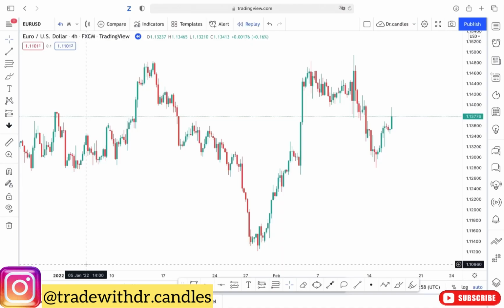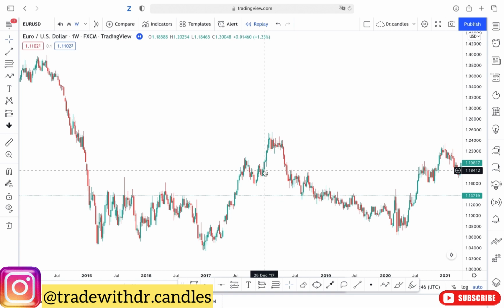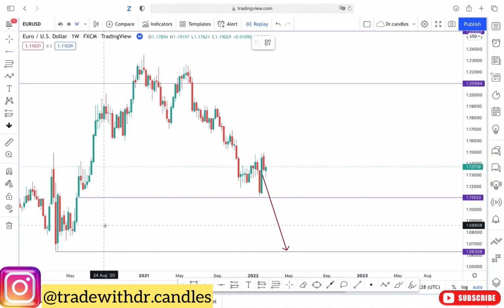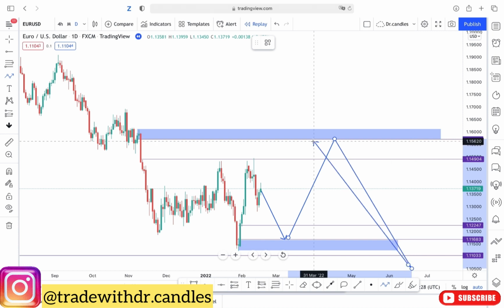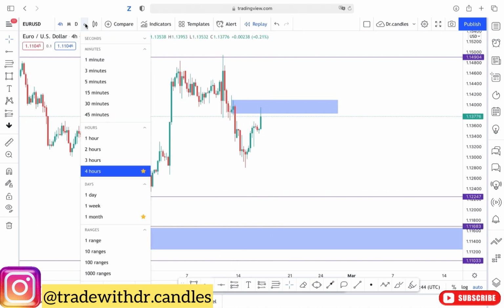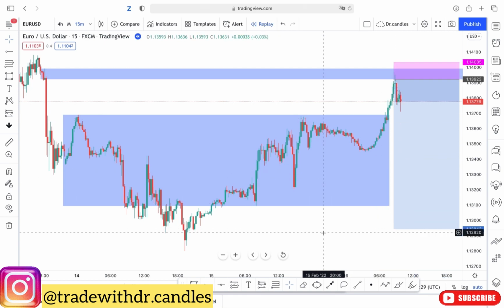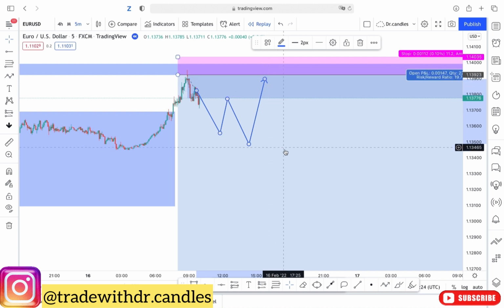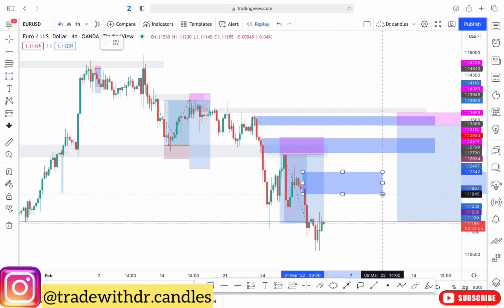🛑STOP the confusion: TOP DOWN ANALYSIS SIMPLIFIED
IN THIS VIDEO I HAVE EXPLAINED EXACTLY HOW I DO MY TOP TO DOWN ANALYSIS TRADING THE FOREX MARKET
TOP TO DOWN ANALYSIS SHOULD NOT BE COMPLICATED AS MANY TRADERS MAKE IT LOOK LIKE
I ALWAYS LIKE TO SIMPLIFY THINGS FOR EASY ASSIMILATION